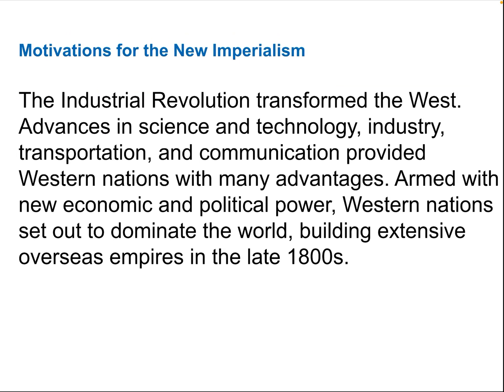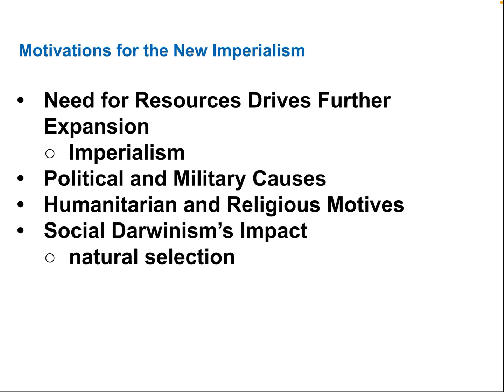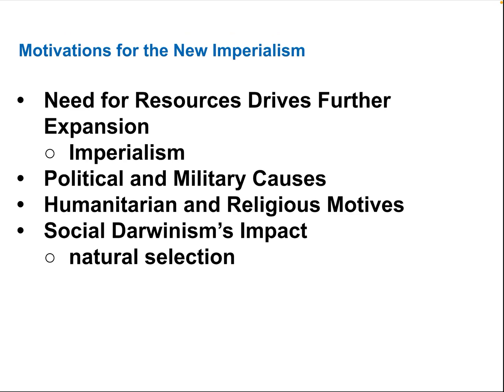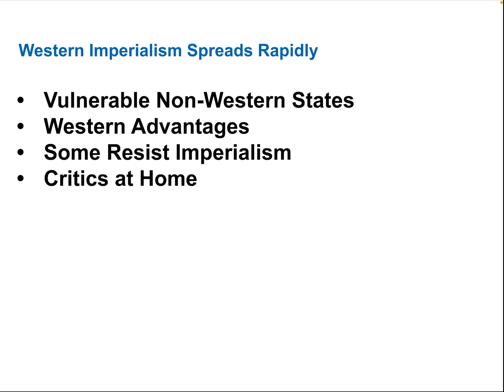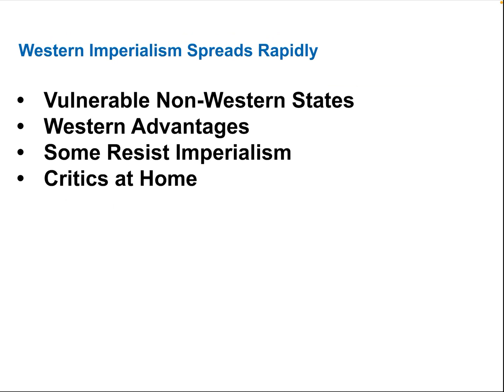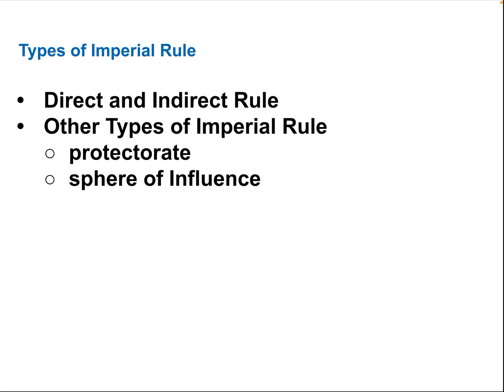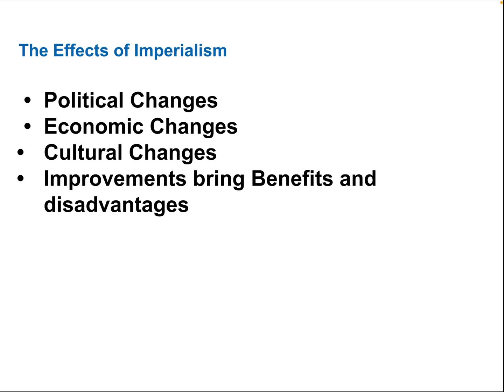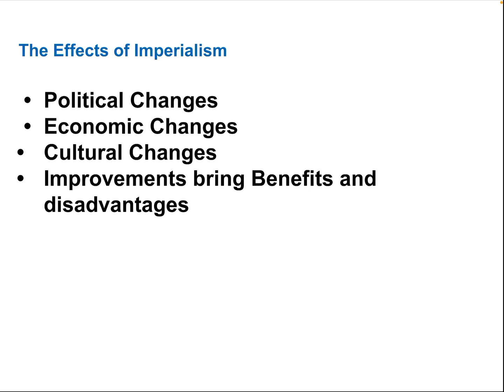6-1 The New Imperialism